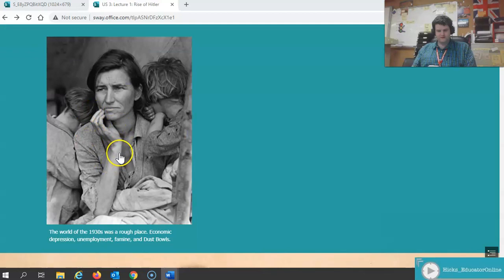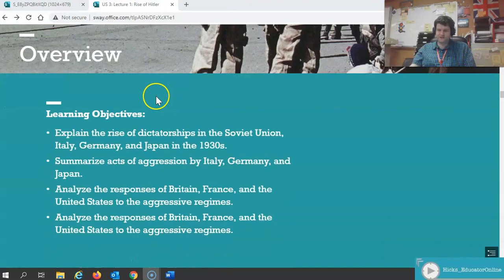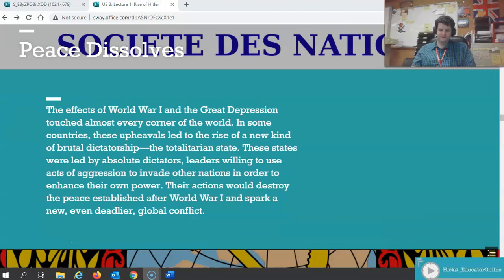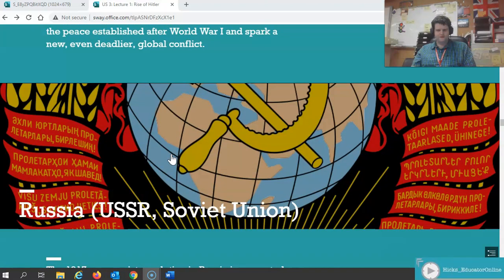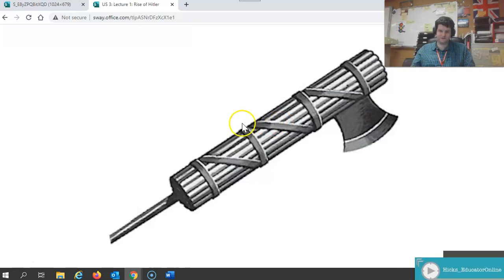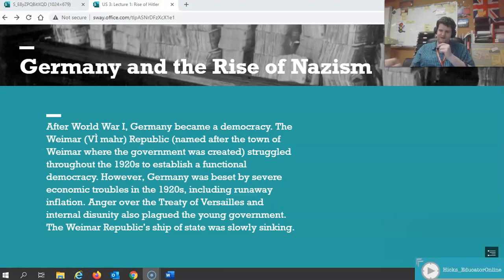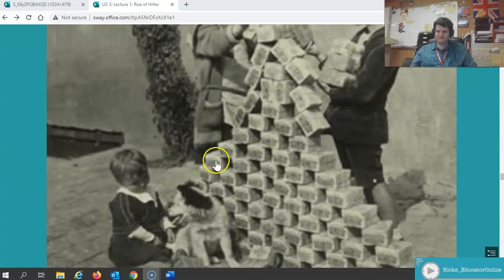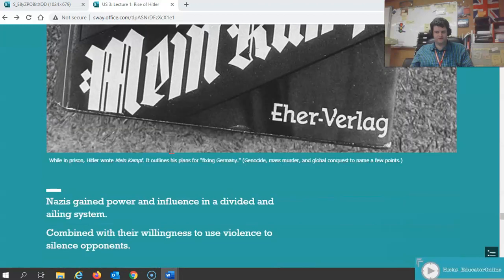WWII Rise of Hitler Lecture US III Fall 2020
Lecture in the US History III set. First used in Fall 2020.
Transcript is posted in class LMS (Learning Management System)